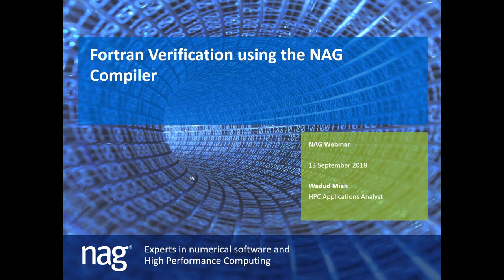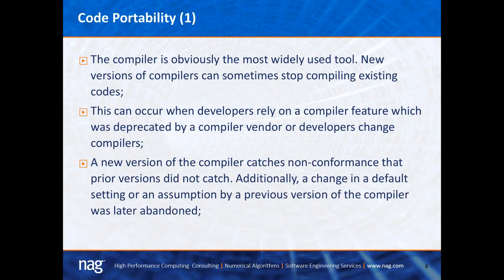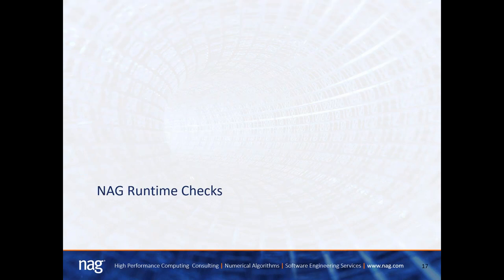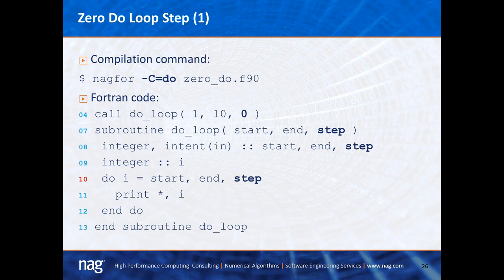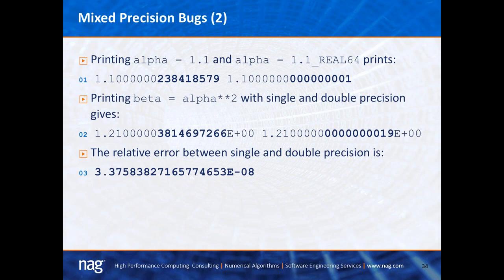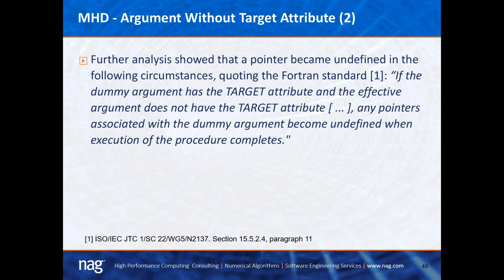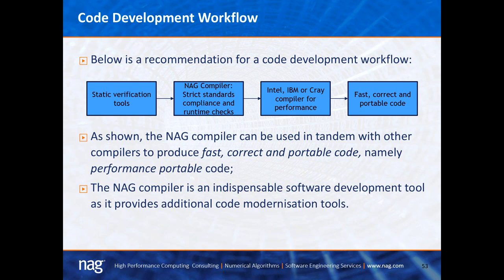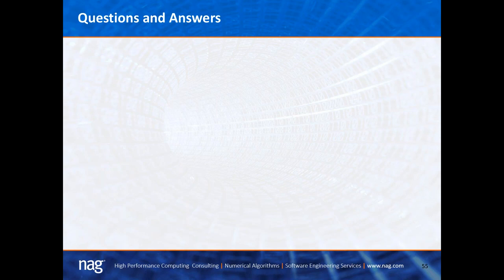Verification and Modernisation of Fortran Codes using the NAG Fortran Compiler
Fortran remains the dominant programming language of scientific computation and HPC, and is likely to be for the foreseeable future. Advances in compiler technology and techniques have yielded huge performance gains for Fortran codes. However, there is very little emphasis on correctness and language standards compliance. The NAG Fortran Compiler was designed with a strong emphasis on correctness and adherence to the language standard, as well as providing additional features for modernising legacy codes. This webinar will show how the NAG Fortran Compiler can be used to write correct and performance portable code which is not always possible with other compilers. By strictly adhering to the language standard, this makes the code portable to other compilers.